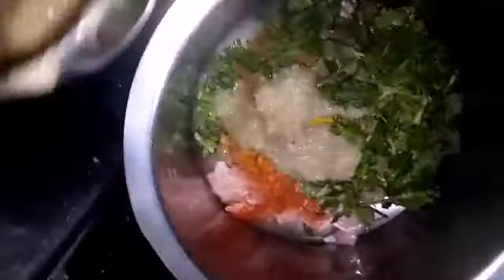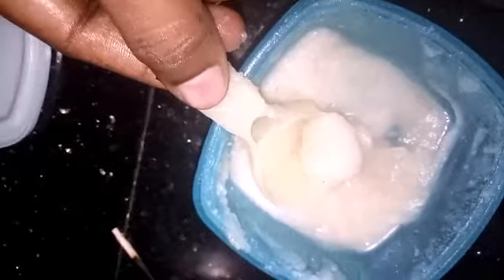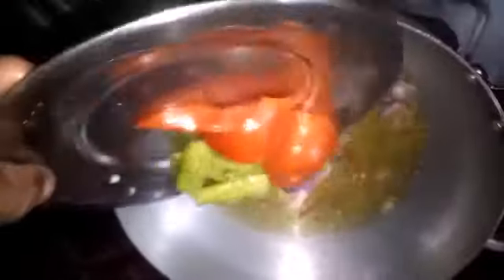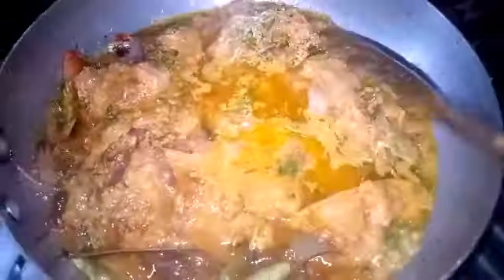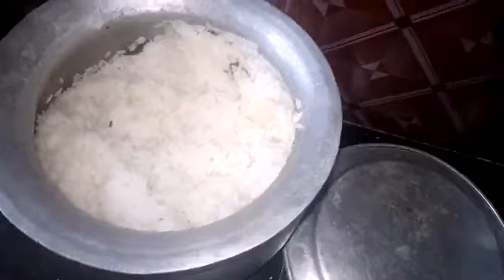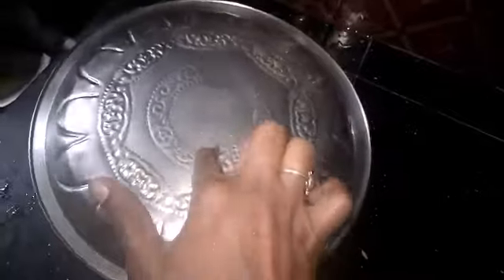echiken beriyani with in 10minuts in Telugu